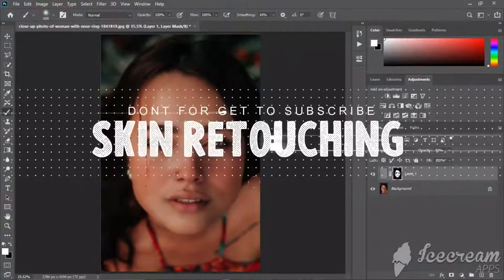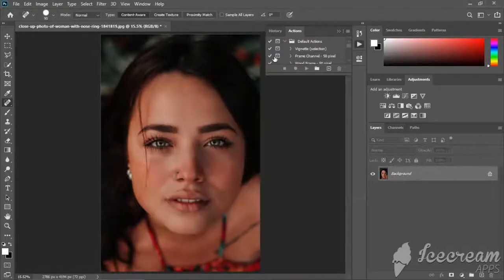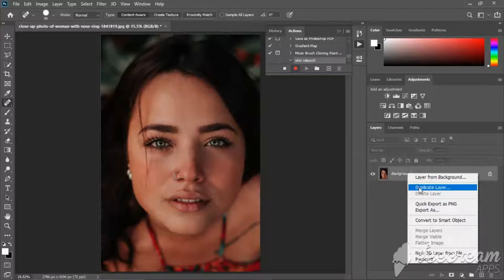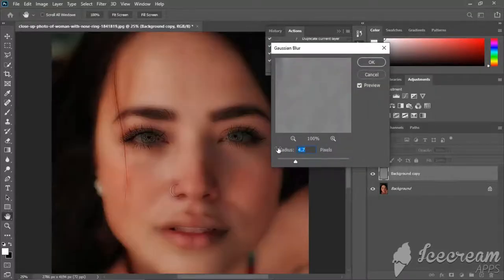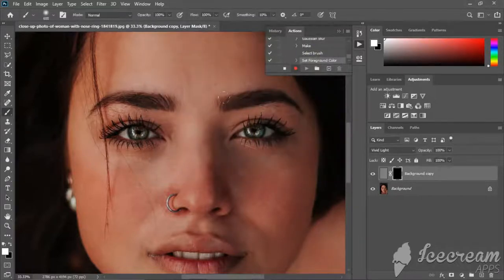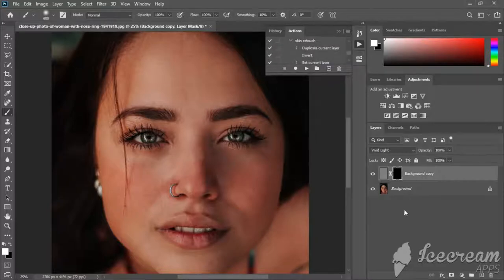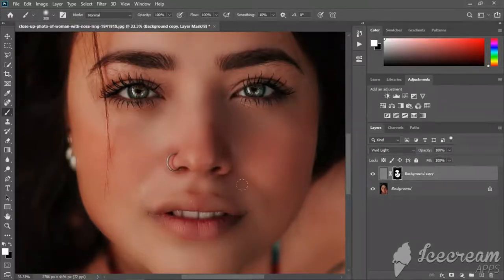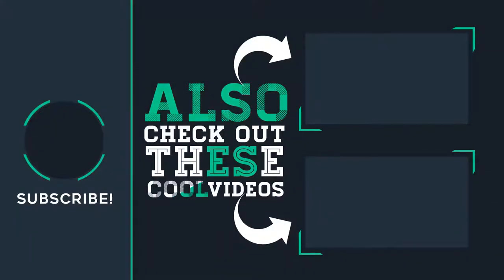high-end skin retouching with just 2 layers - photoshop tutorial [Malayalam tutorial] SS02 : EP04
high-end skin retouching with just 2 layers - photoshop tutorial [Malayalam photography tutorial]#14

AMAZING way to get high-end skin retouching with just 2 layers - photoshop tutorial . Using this quick high-end skin retouching technique, make the skin look as if airbrushed, in one minute or less.

 make sure you do all kind of blemish removal, wrinkle removal or mole removal from the face before applying this technique  Hope it helps!

malayalam tutorial for high-end skin retouching with just 2 layers - photoshop tutoria

kerala photography, malayalam photography, malayalam photography tips, malayalam photography tutorial, malayalam photoshoot, photography malayalam

🐦 Social 🐦
MY GEAR:
Canon EOS 700D
Yongnuo 50mm F1.8 Lens
Canon EF-S 18-55mm f/3.5-5.6
Canon EF-S 55-250mm
 AUDIO :
Blue Microphones Snowball iCE
Tie Clip Collar mic Lapel for CANON

LIGHTING
Beauty Lights 5M 50 LED Copper String Lights